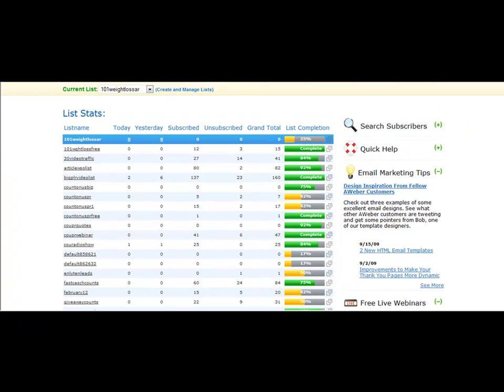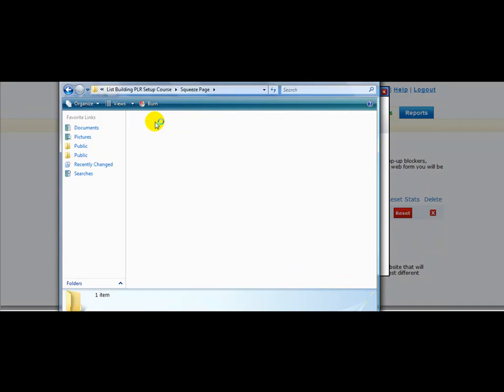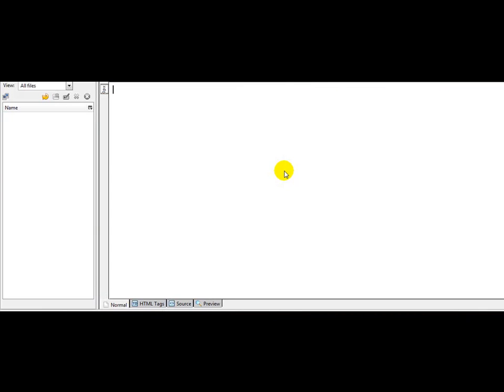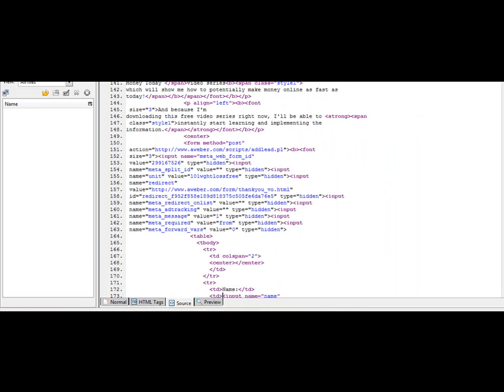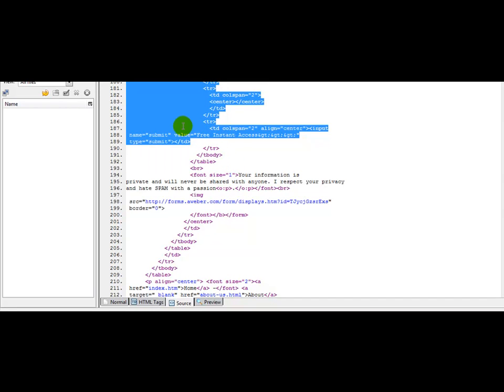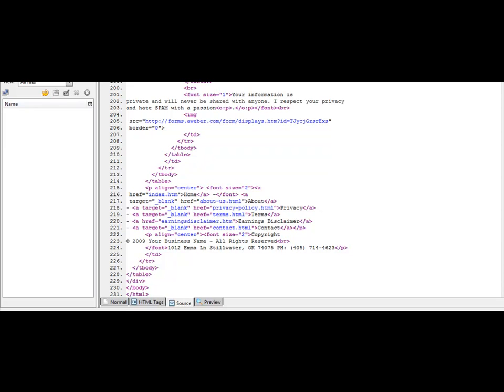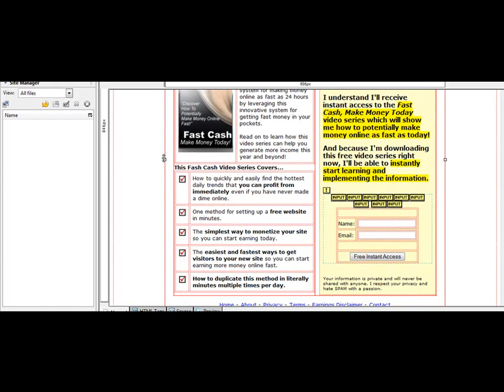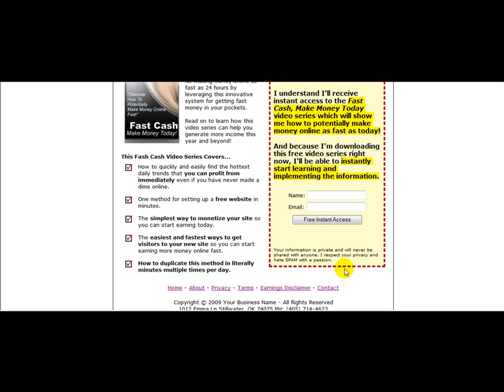Video 8 Placing Aweber code On Squeeze Page